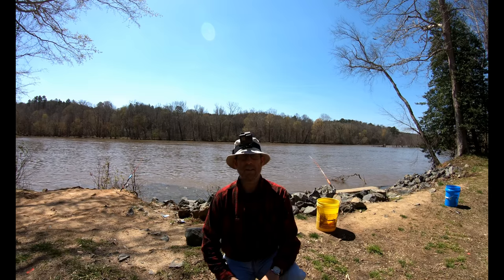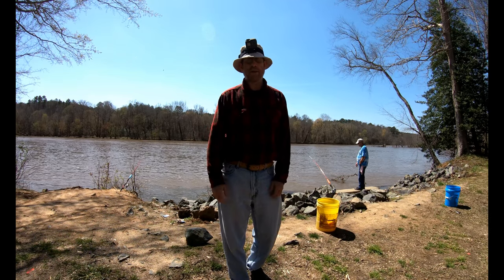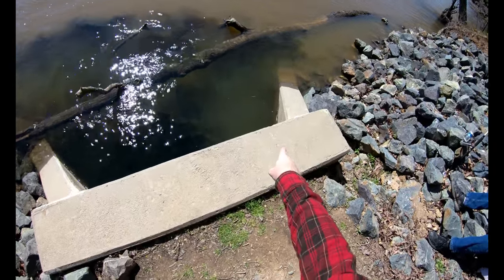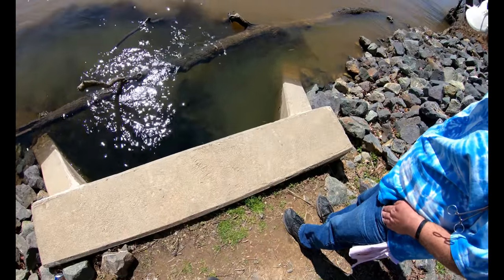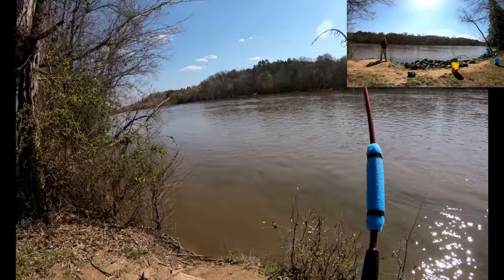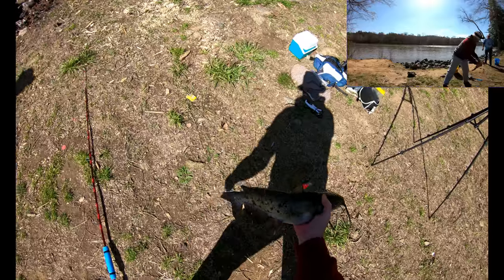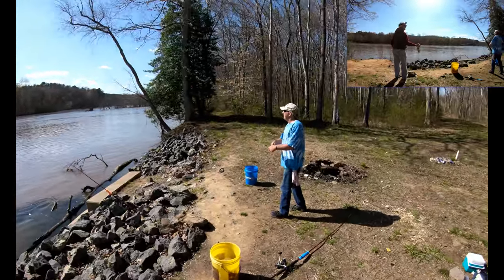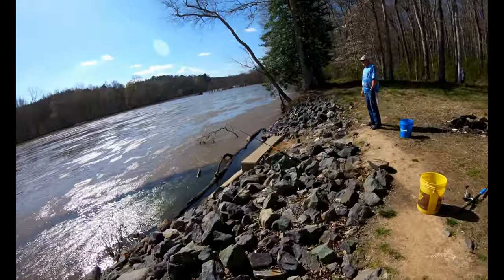Cape Fear Channel Cat on a beautiful spring day.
Russ and I went down to the Cape Fear River to see if any cats felt like playing. The water was up and running hard, but only one channel cat was hungry. It was still a beautiful spring day to be outside.